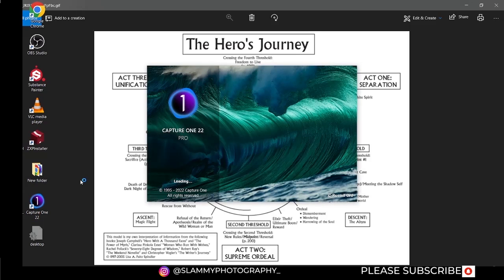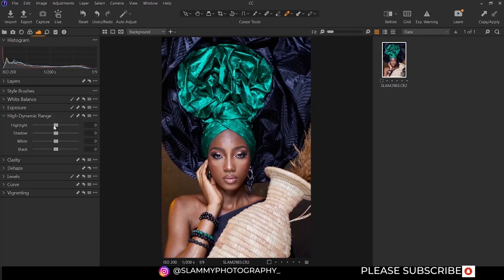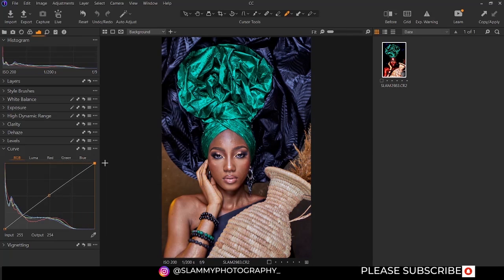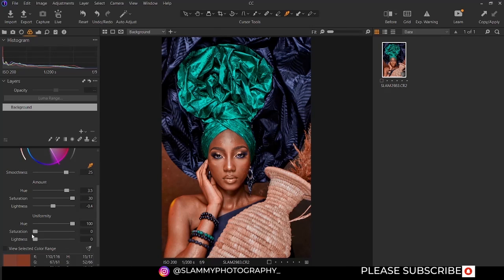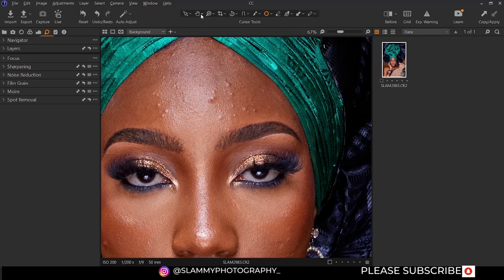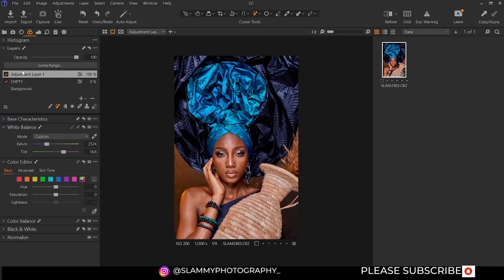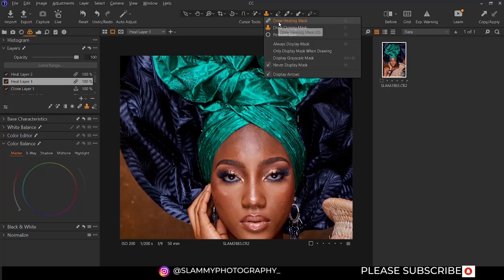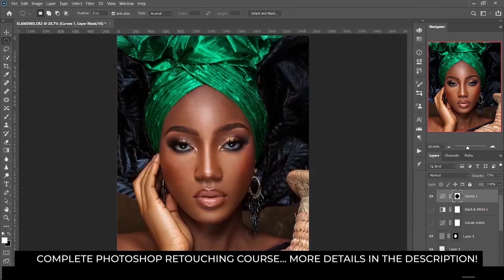CAPTURE ONE PRO Masterclass for Absolute Beginners: Step by Step Photo Editing in Capture One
THIS IS A COMPREHENSIVE @CaptureOne PRO MASTERCLASS

Here is Your Best chance to learn professional photo editing with Slammy Complete Photoshop Retouching course Plus Photoshop Actions and over 500 LUTs with 20 raw images for practice!
With this course, you will learn the Best and Easiest way to edit your pictures and get amazing results.
We will learn how to keep the texture, how to make lively and advertising color and many more..
TAKE YOUR EDITING TO THE NEXT LEVEL!
In this tutorial I will be showing you a step by step process on how I retouch all my photos from start to finish.
HOW-TO:
- Raw Image Processing
-Skin Clean up
-Local Dodging and Burning
-Frequency Separation
-Global Dodging and Burning
-Applying LUTs
-Color Correction/Color grading
-skintone correction/ Grading and enhancement(enriching)
-Selective Color
-Importing LUTs
-Using Pen Tool
-Teeth and Eyes whitening
-Digital make up
-Popping your Image
-Best Sharpening
AND
Professional Actions
Color Grading & Skin Tone LUTs
Free Raw Photos for practice
Photoshop Installation File
DM to get the Retouching Course.

Mastering Capture One Pro: The Ultimate Guide to Photo Editing
From Beginner to Pro: Dive into Photo Editing with Capture One Pro

Photo Editing and Raw Image Processing in Capture One Pro: part two
using brush, clone, healing, linear and radial gradient, spot removal
layers in capture one tutorials